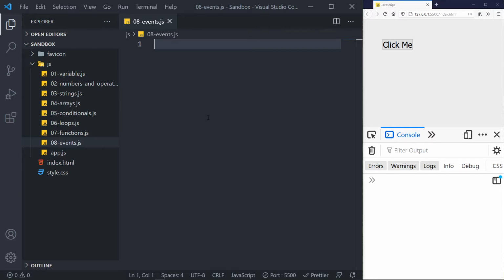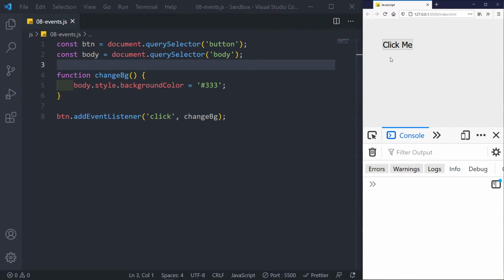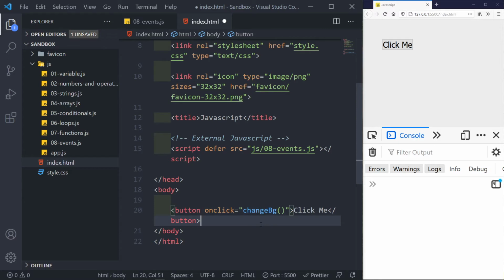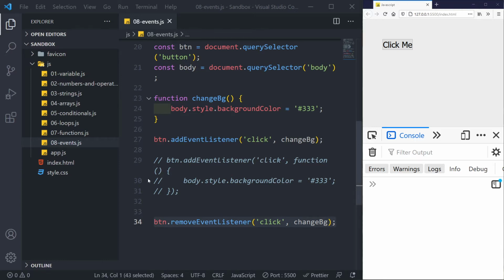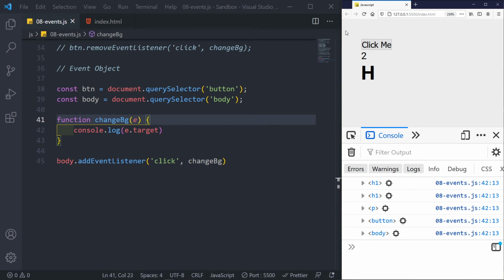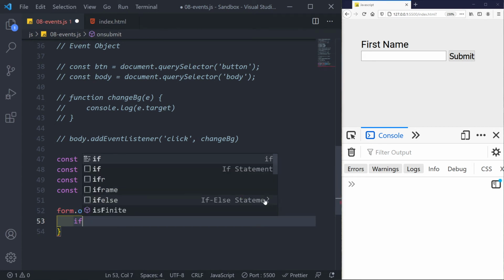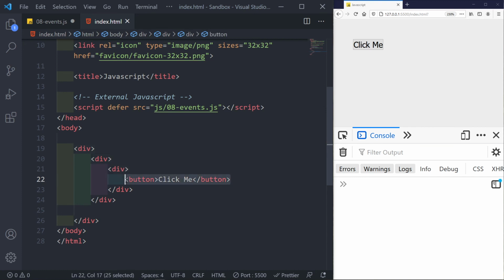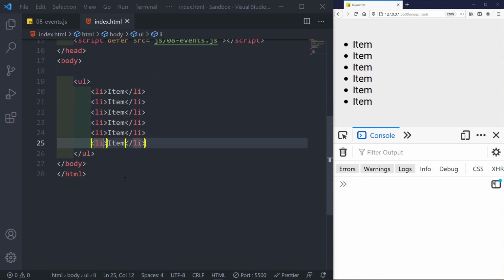JavaScript Tutorial | Event and Event Object | Part 10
In this lesson, we will be learning about events in JavaScript.